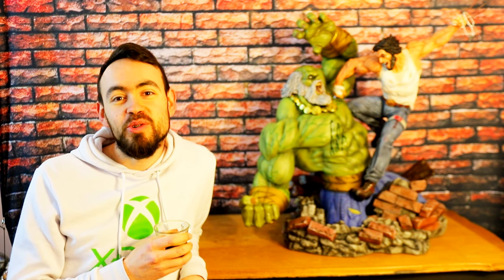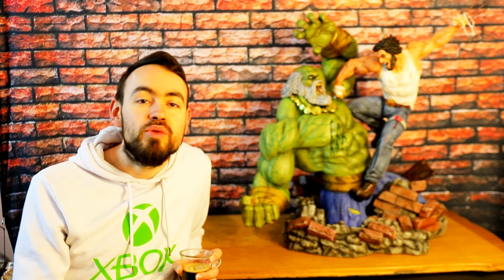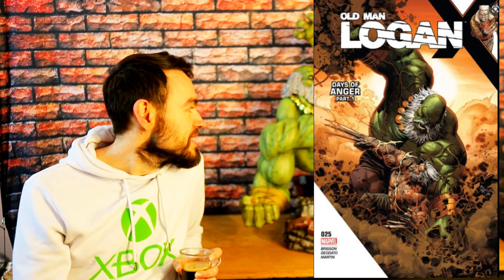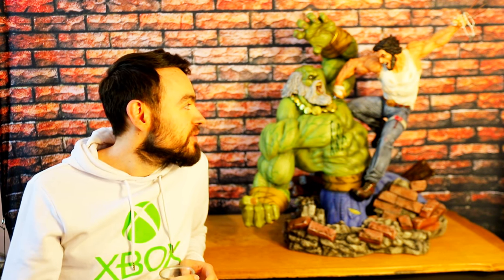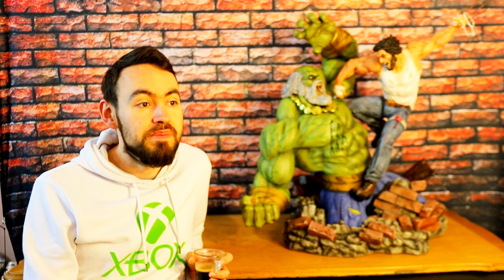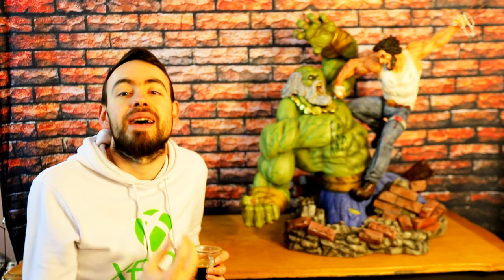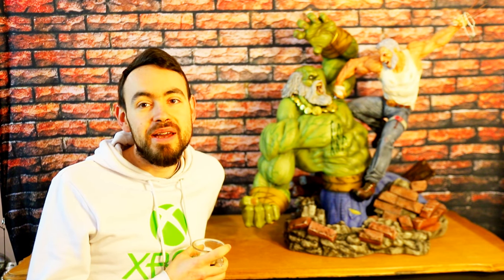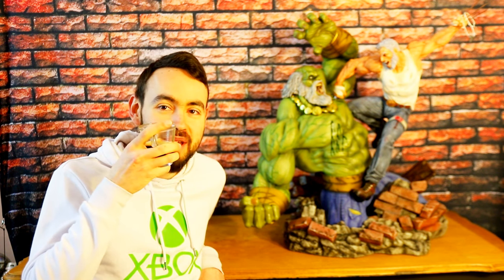Last Level Wolverine Phase 4 VS Maestro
Avis et Test en Français du Wolverine Phase 4 VS Maestro de Last Level en Résine de l'Univers X-Men